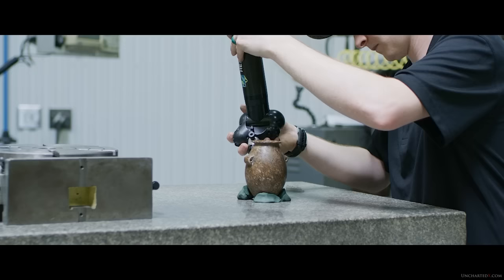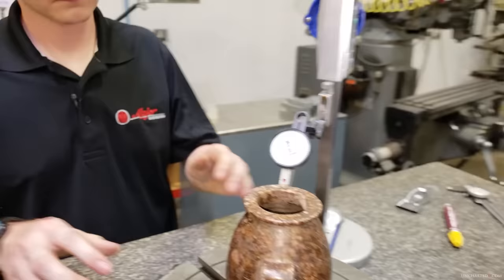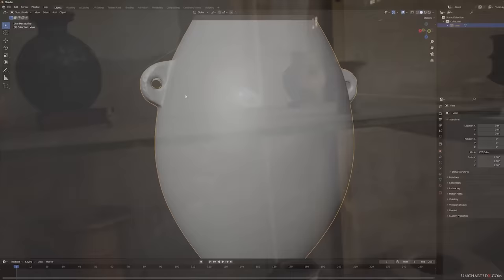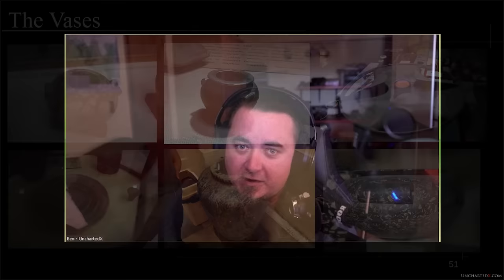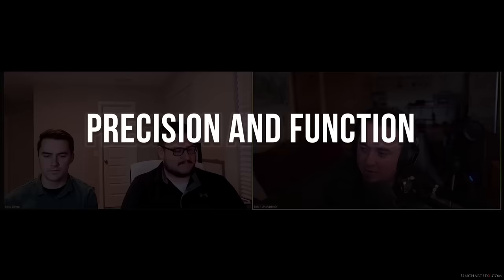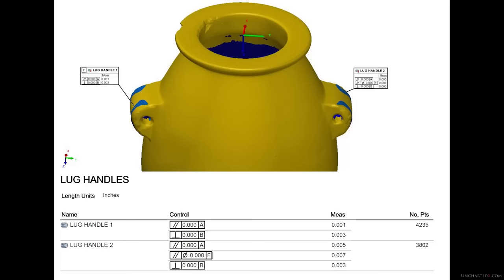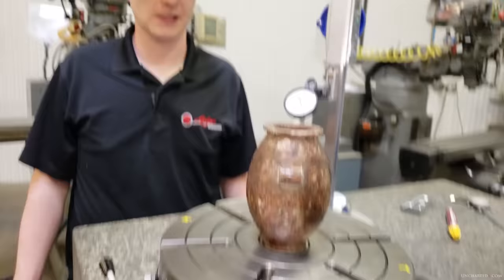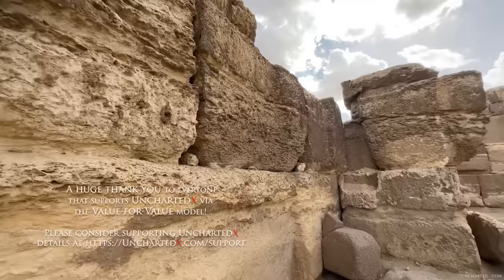Ancient Egyptian Vase Scan Update! STL file, More Analysis - and Between the Lug Handles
This video is an update and continuation from my last video diving into the structured light scanning results from a pre-dynastic, ancient Egyptian granite vase. Check that out first if you haven't seen it

We get into some further analysis (including the area between the vase handles) and I'm happy to say the full scan file or STL file is now available - you can find it in the post for this video on my

I also get into some of the response generated by the last video, and share with you the rest of my conversation with Alex, Nick and Adam.

Executive Producers for this episode:
Thomas Violante
Todd Beaulieu
Alberta Esposito
David Sicilia
James Dickie
Chris Finefrock
SteveVille
Joey White
Jack Demcak
Joseph Martinez

Associate Executive Producers for this episode:
Brian Hoots
Strasbaugh Instruments
Douglas Young
Ahmed Adly
Emily Peyton

0:00 Introduction
1:20 STL file available for download
2:45 Recap and Analysis of the area between the handles
9:27 Challenge of Making the Vase
11:32 Responses to the Scan Results
17:07 Request to Curators, owners
18:11 Upcoming appearances, tours
19:19 Vase Provenance and background
27:27 Precision and Function
37:12 Vase Scan Procedure
38:07 Vase Handles
42:31 The Serapeum
47:05 Aswan Quarry, Scoop Marks
52:21 Conclusion, Thanks